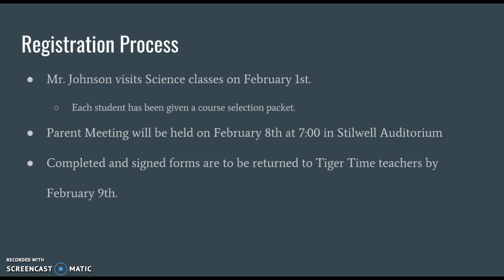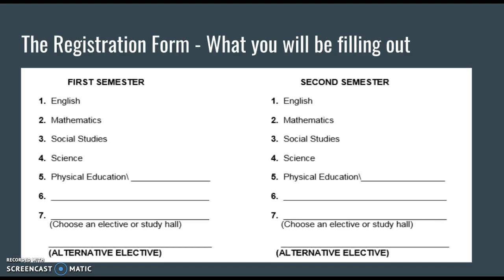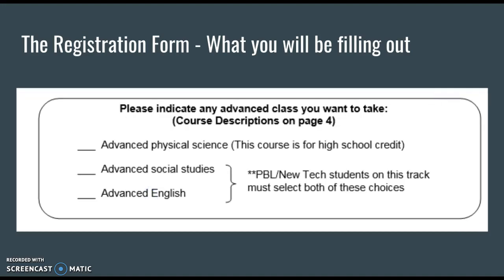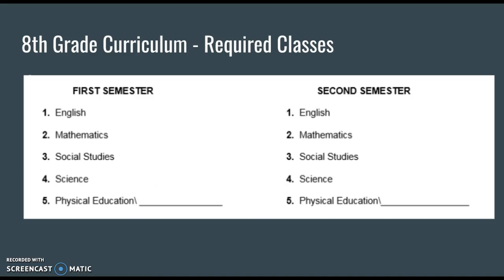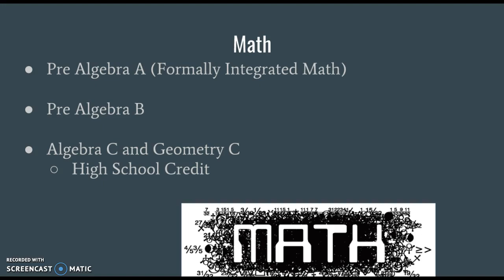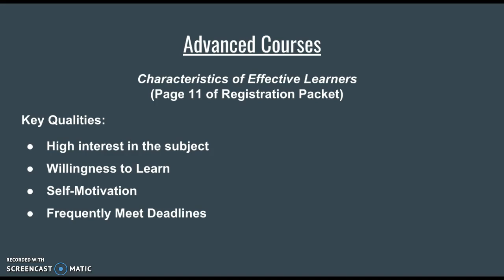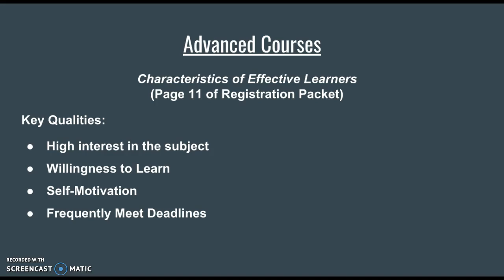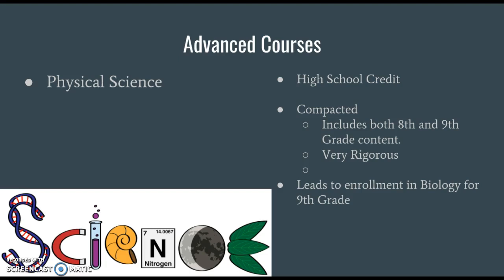7th to 8th Grade Registration #1